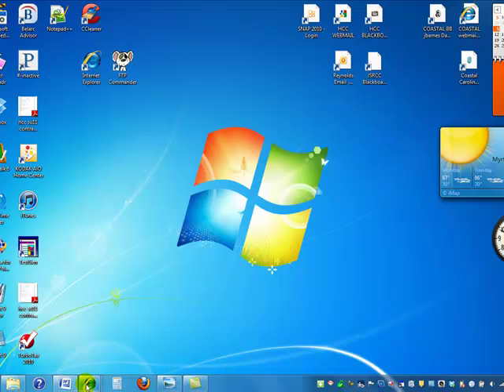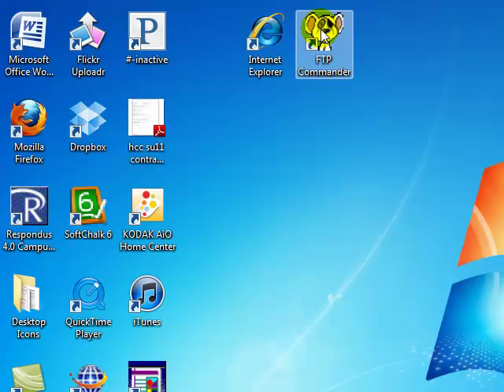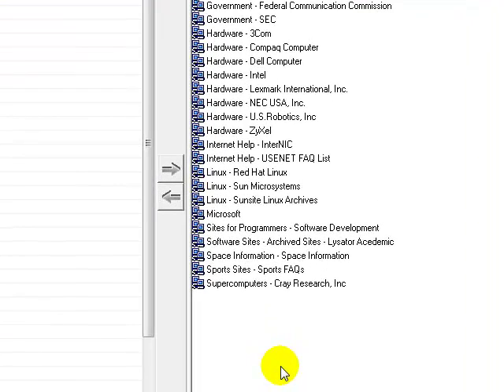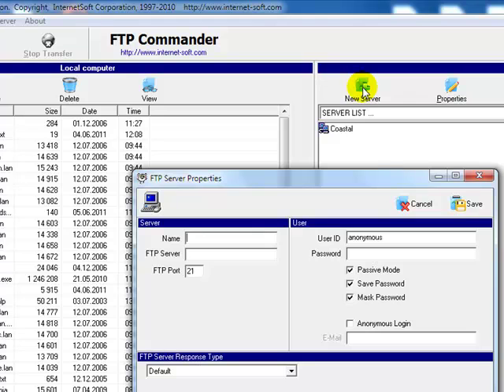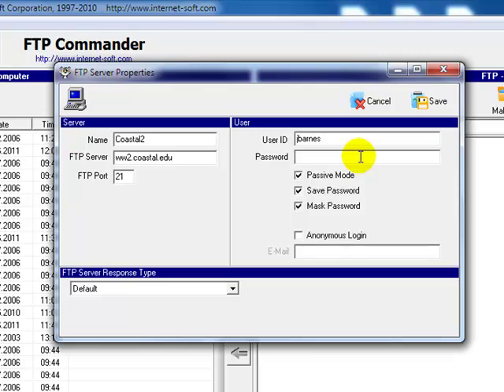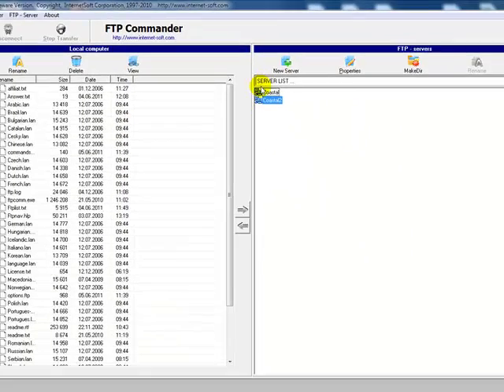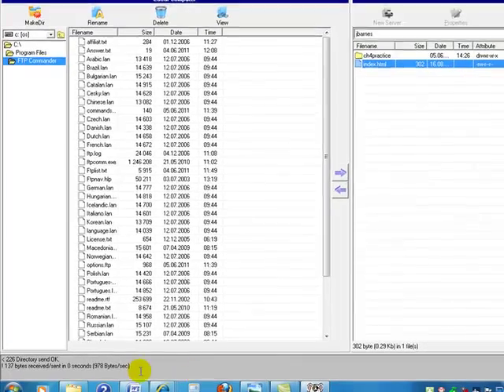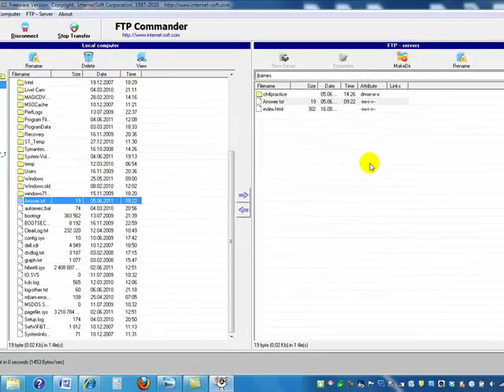FTP commander demo